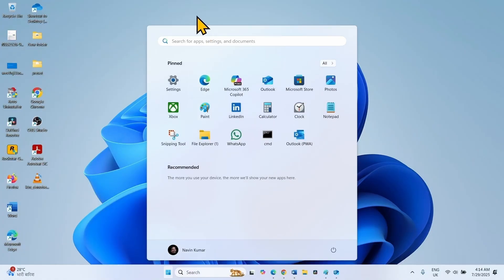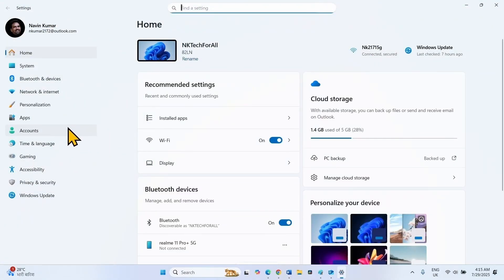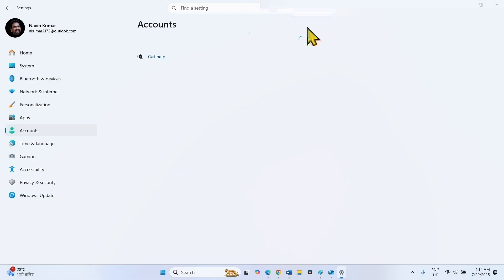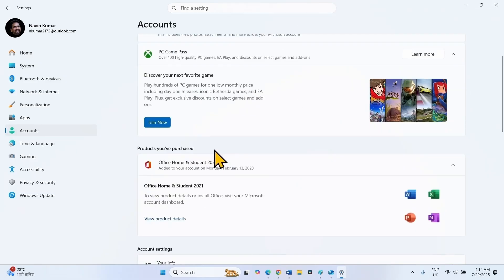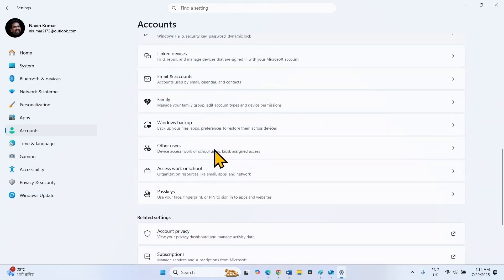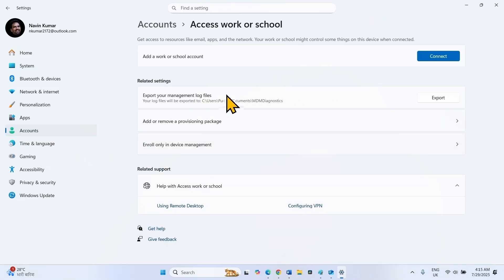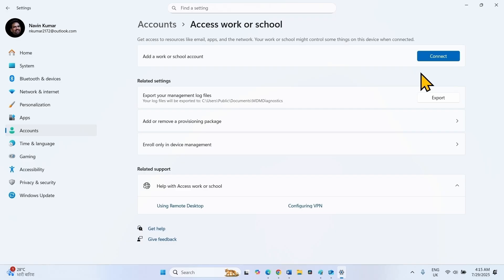How to fix Outlook 657rx error in Windows 11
Error message:
Something went wrong. [1200]

Troubleshooting details
If you contact your administrator, send this info to them.
Copy info to clipboard

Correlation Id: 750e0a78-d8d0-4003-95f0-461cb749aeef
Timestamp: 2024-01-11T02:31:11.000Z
DPTI:
13ee0aa650da0861c9c09123f48b6a3762e70598f48fab2e2c5
dd0fa3089472b
Error Tag: 657rx